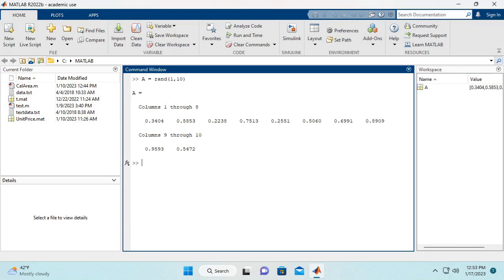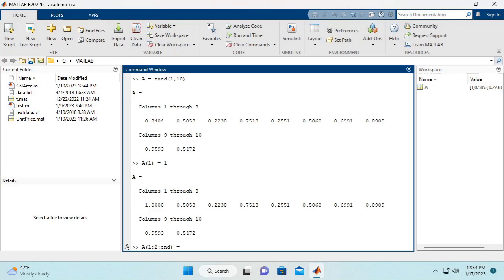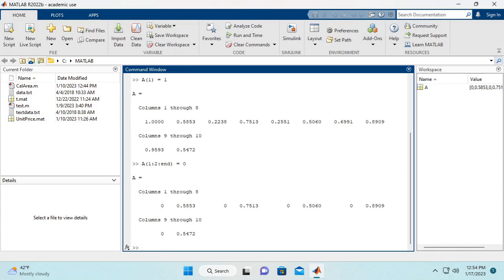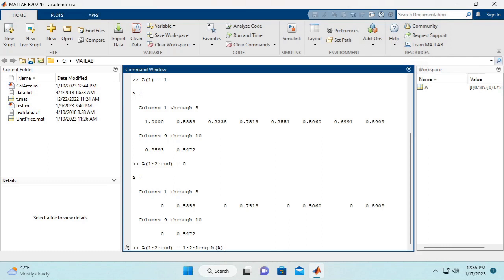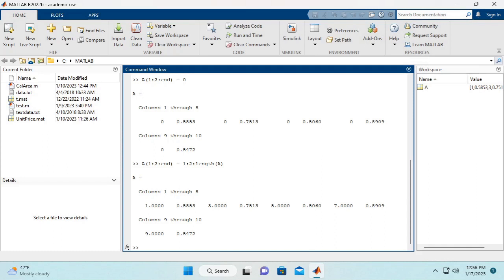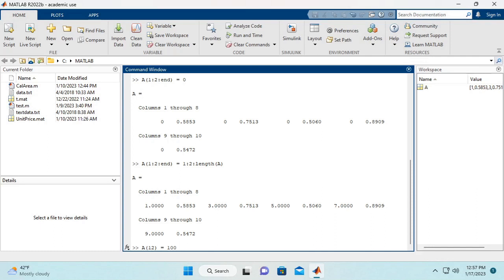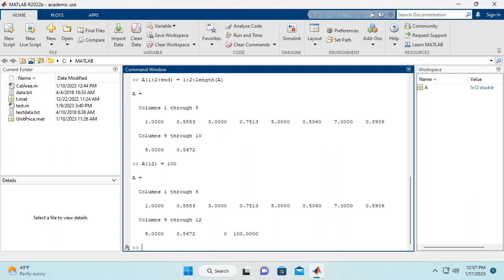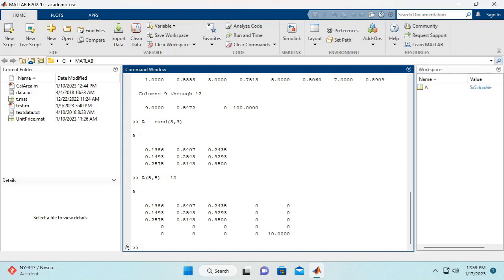MATLAB Array Index 2